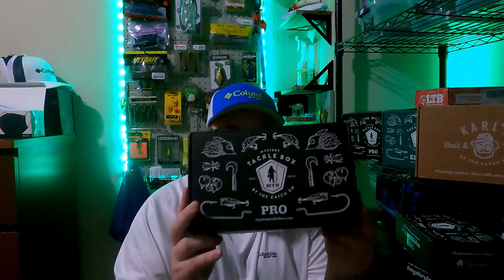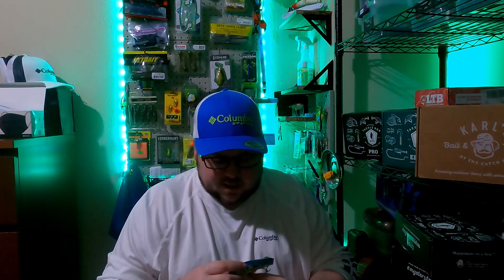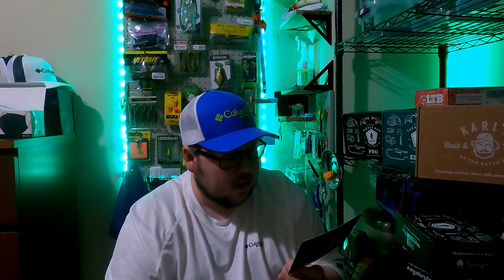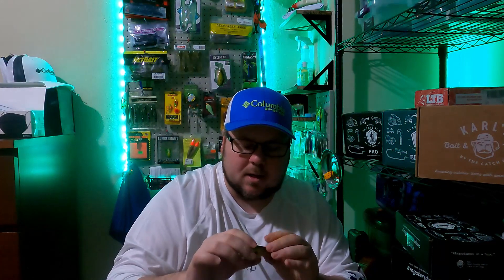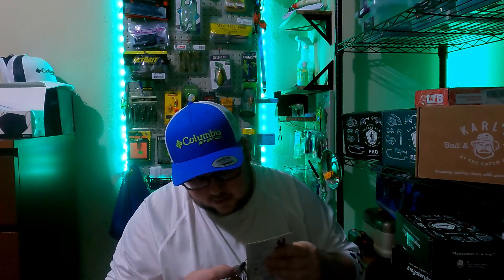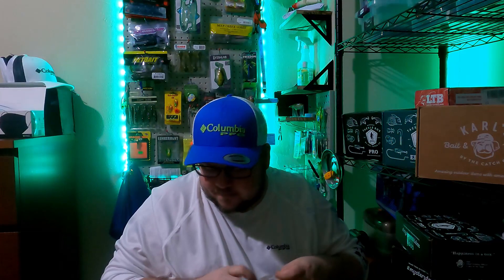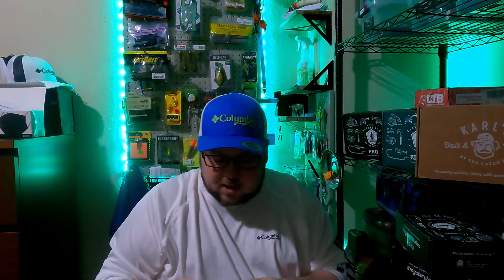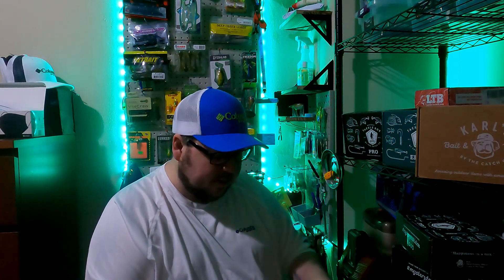I'M BACK & IT'S MTB UNBOXING TIME | AUG 2021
WELCOME BACK FISHING FRIENDS TODAY WERE UNBOXING MTB'S MYSTERY TACKLE PRO BASS BOX FOR AUG 2021 I KNOW ITS SUPER LATE I''LL GO INTO THAT IN A FUTURE VIDEO.

MYSTERY TACKLE BOX ) (USE THIS LINK AND RECIEVE $10 OFF YOUR FIRST BOX)

RIGHT HERE )
TRUSCEND FISHING LURES
CAMERA I USE
MY HAT
OKUMA RODS

LUCKY TACKLE BOX ) (SAVE $8.10 OFF YOUR FIRST BOX WITH CODE LTB30)